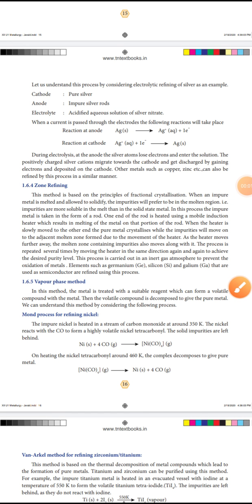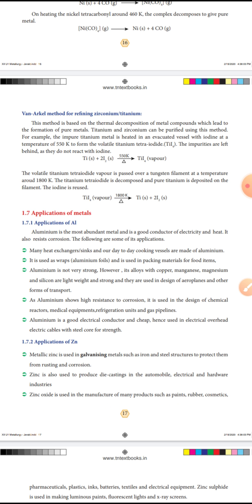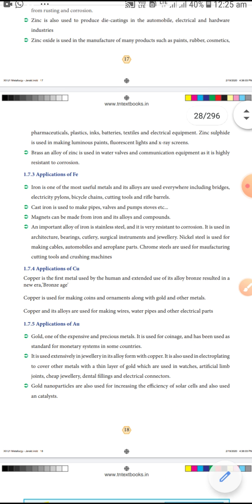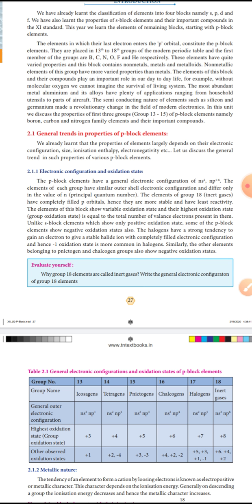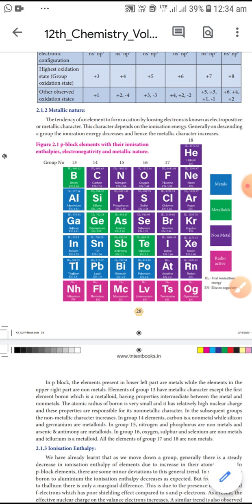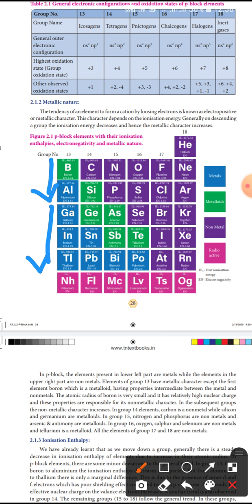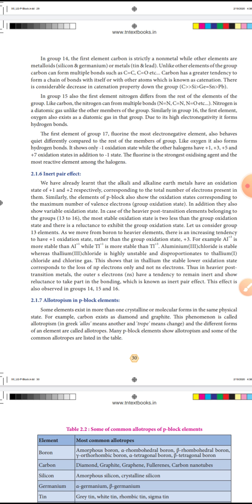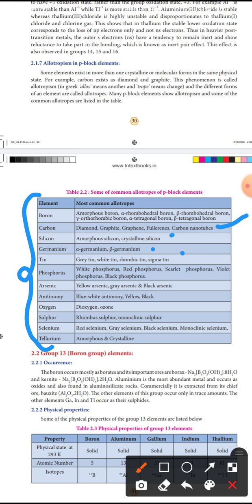XI Chemistry internal portion